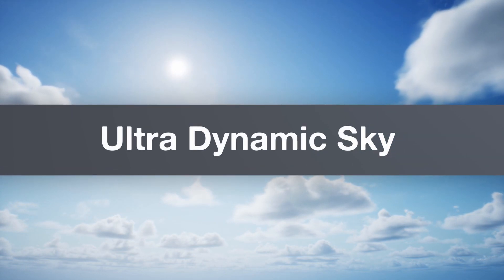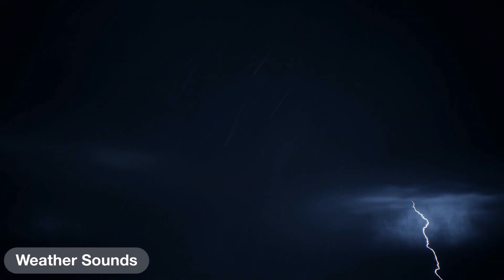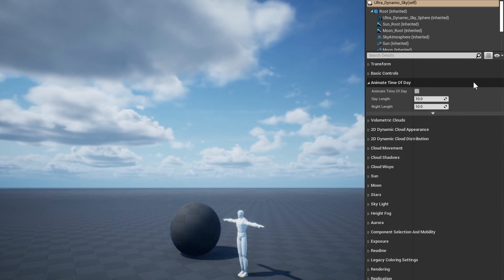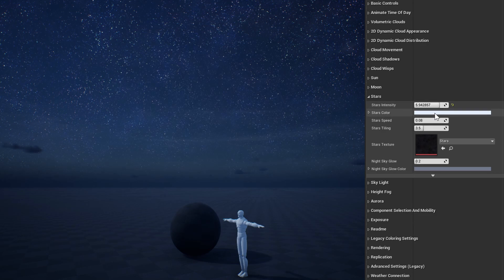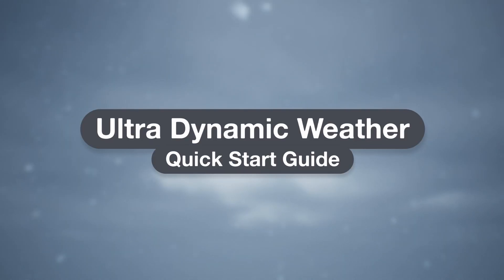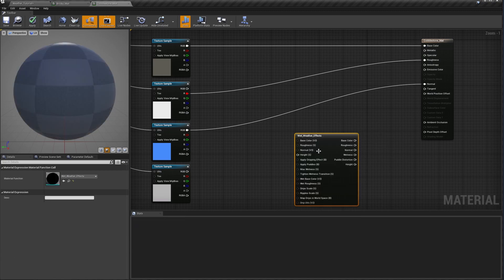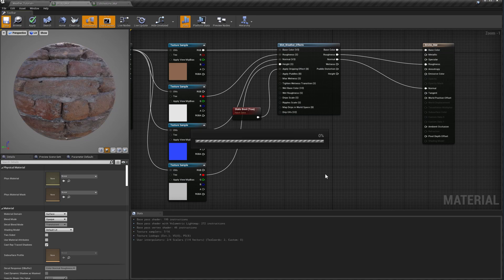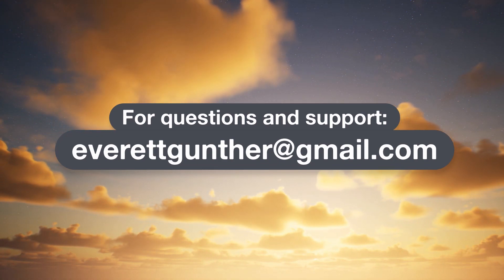Ultra Dynamic Sky - Product Video & Quick Start (4.26 - 4.27)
Ultra Dynamic Sky is a flexible and easy to use sky solution for Unreal Engine 4, featuring dynamic clouds, time of day, and weather. This video demonstrates the key features of the system, as well as the new additions for version 4.26.

0:00 Product Overview

2:34 Sky Quick Start
5:56 Weather Quick Start